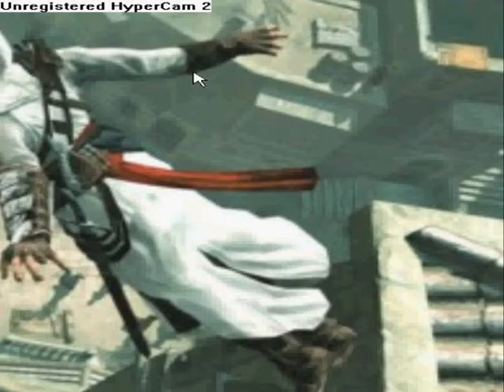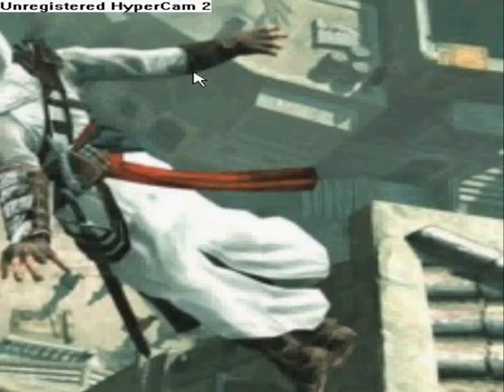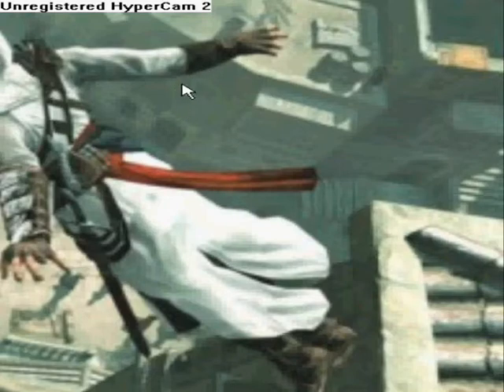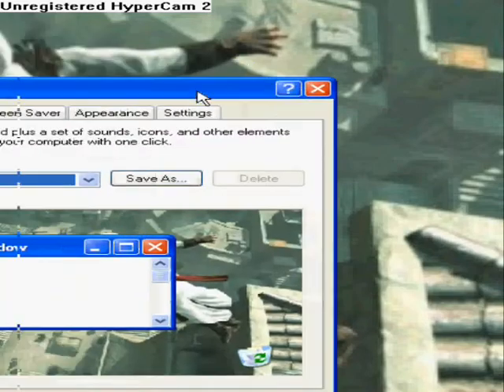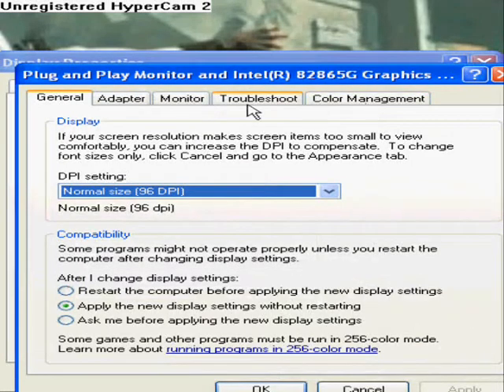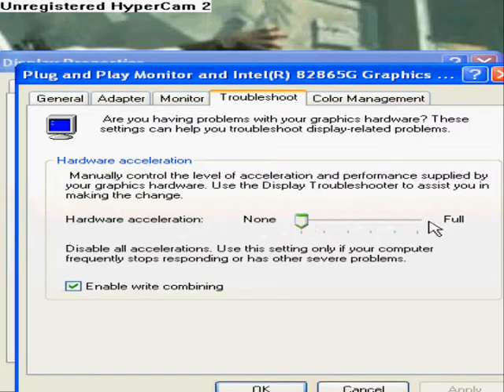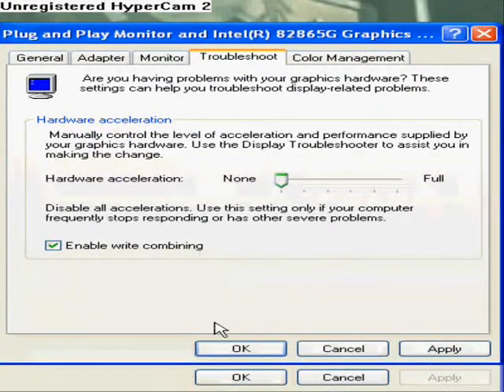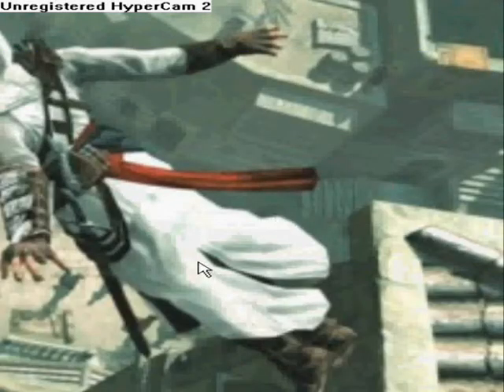Fixing Hypercam Lag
This video is showing how to fix your hypercam if it is lagging really bad when you try to record anything. I finally used my mic on a video!